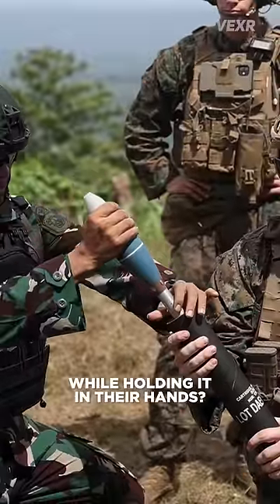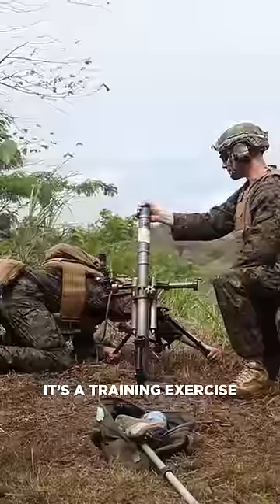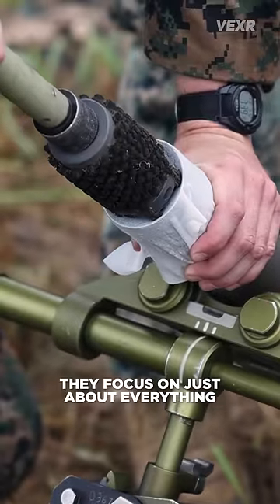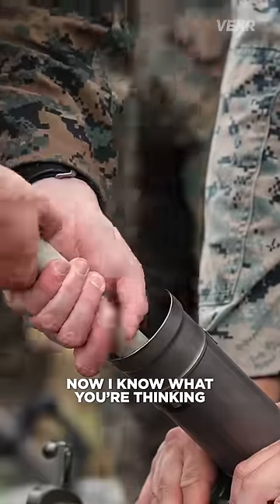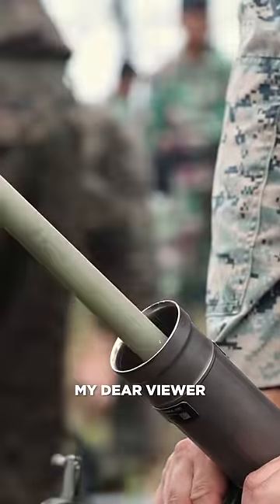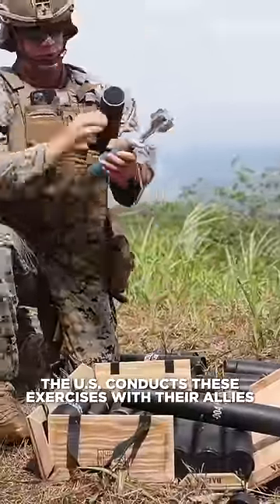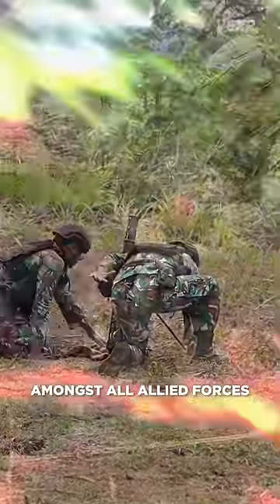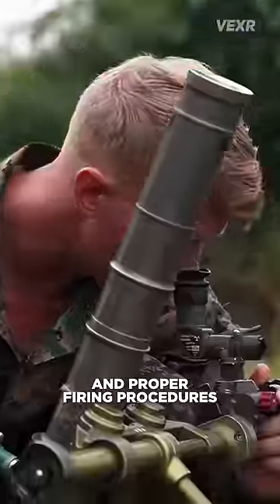How U.S. Trains Military To Shoot Mortars